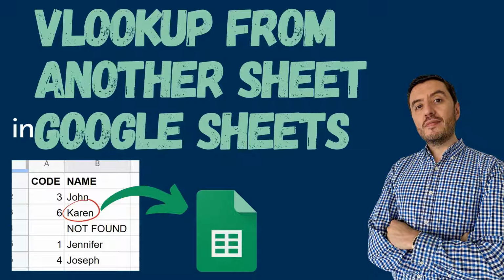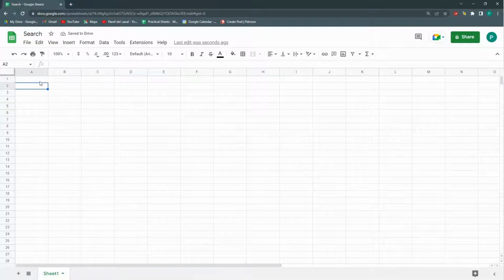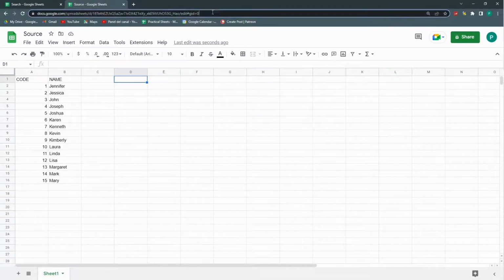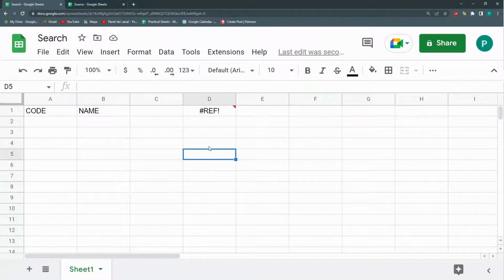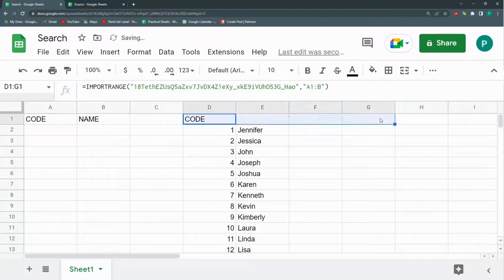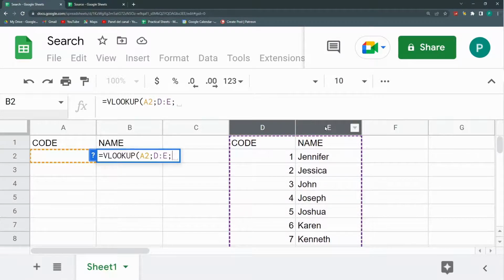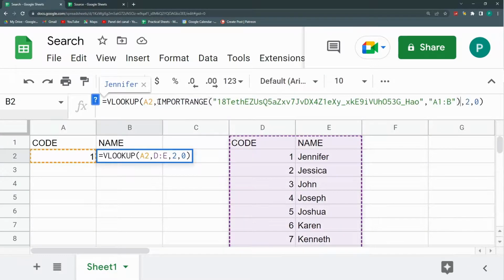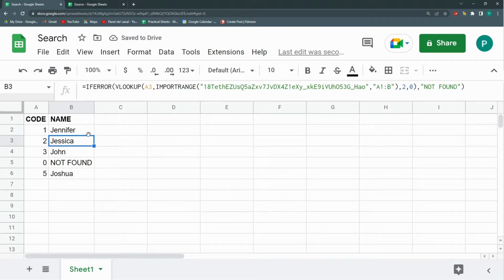How to Use VLOOKUP ACROSS Google SHEETS with IMPORTRANGE - 🔗 Step-by-Step Tutorial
In this video, you'll learn how to use VLOOKUP across different Google Sheets by combining it with the IMPORTRANGE formula. This is perfect for when you need to search for values in another workbook, whether it's your own or a shared one. We'll cover step-by-step how to set up the formulas, handle errors with IFERROR, and make sure your cross-sheet lookups work smoothly. Ideal for managing central databases and pulling info into regional or team-specific sheets!